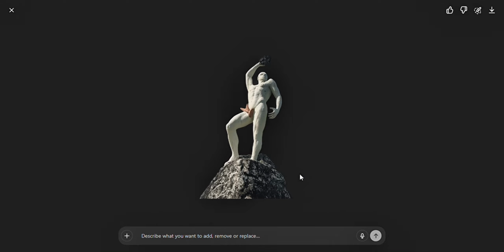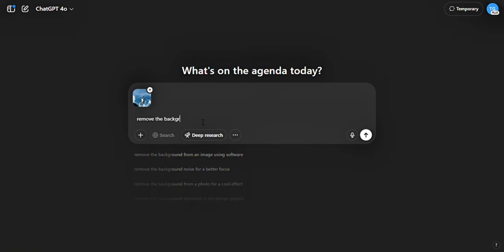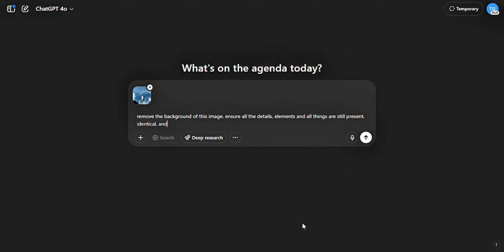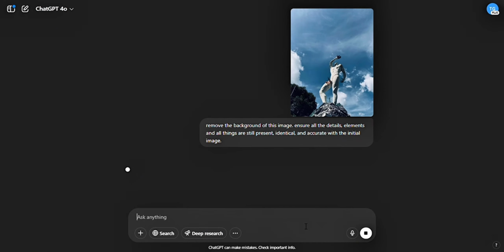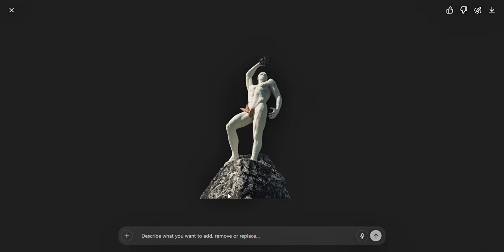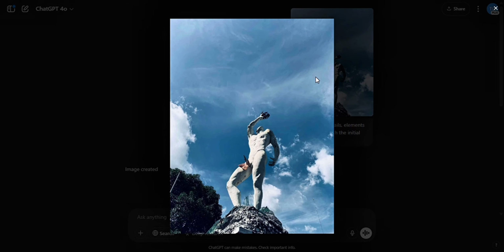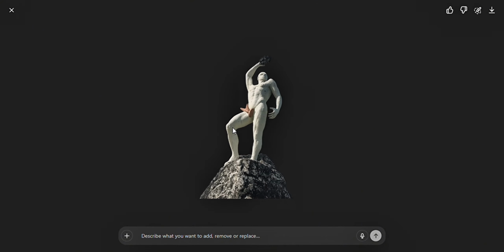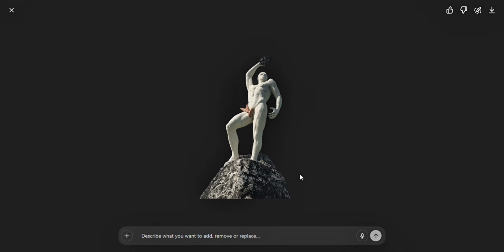[CHATGPT 4.1] EASILY Remove Background of An Image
This is how to save time using CHATGPT 4o to remove background of an image